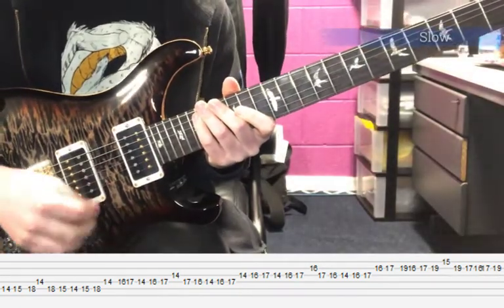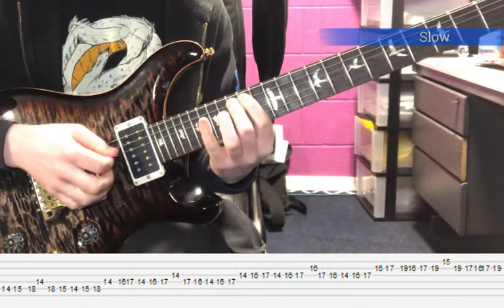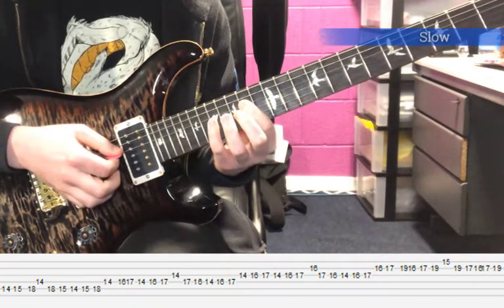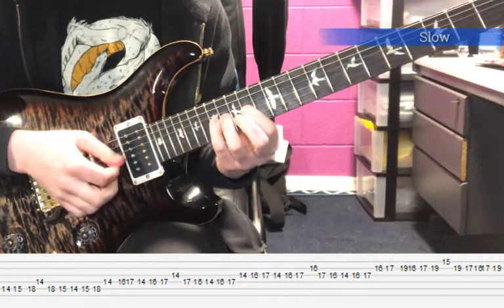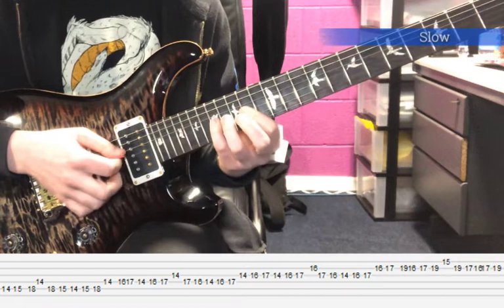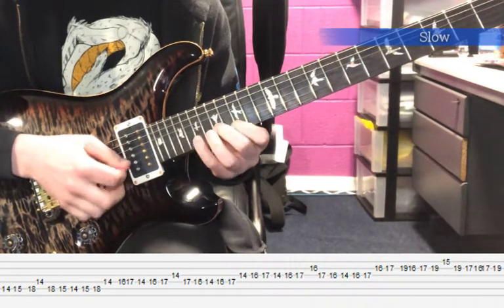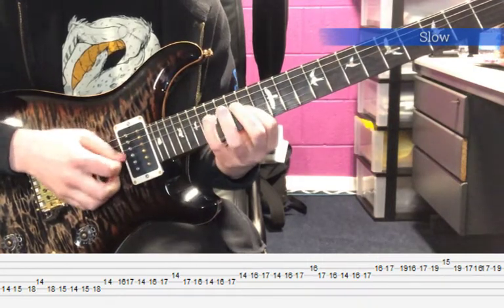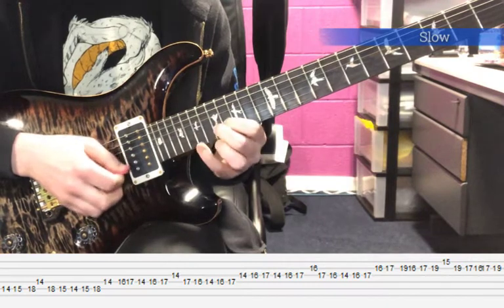Weekend Shred #9- B Phrygian Dominant Picking Lick-With TABs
Hey everyone, In todays lesson we are looking at a cool B Phrygian Dominant Picking lick. Its a great lick to get shredding with and will also work in e harmonic minor. I am mostly economy picking when crossing strings as I find it easier to play this sequence this way. Alternate picking should also work fine.  As always tabs are on-screen.

Gear:
Guitar-PRS Wood library custom 24 in charcoal tri colour burst.
Amp-Line 6 helix with the prs Archon preset
Picks-Swiss Picks